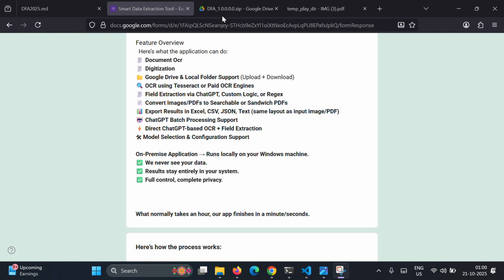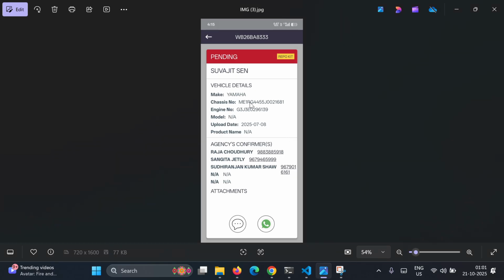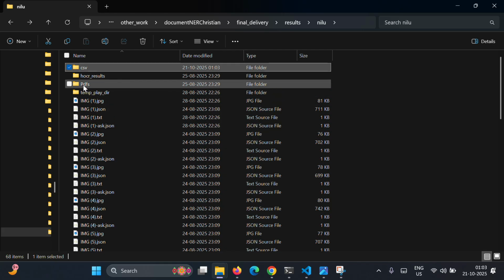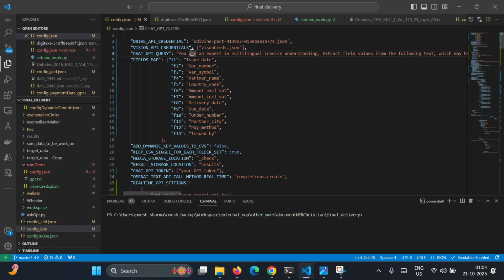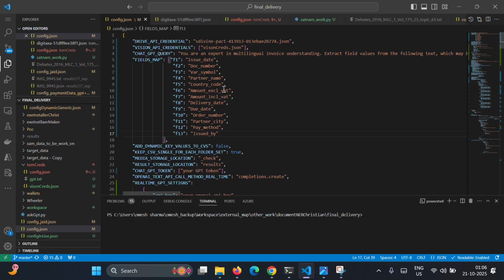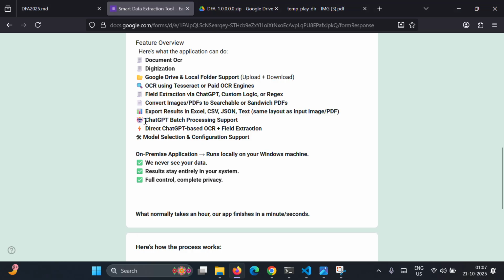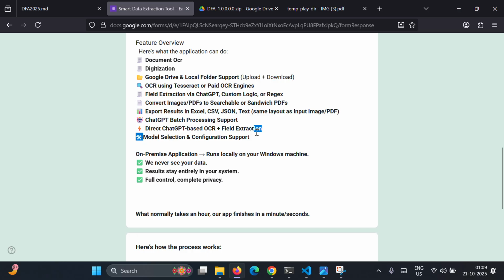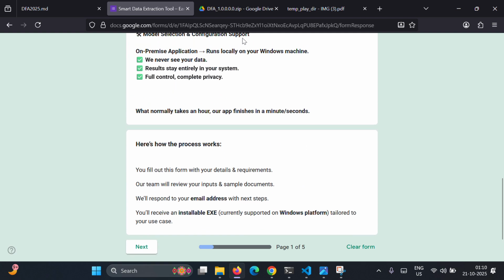DFE – AI Document Field Extractor | Full On-Premise OCR Tool Overview Pdf To Text and Excel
This video introduces DFE – Document Field Extractor, a Windows-based on-premise AI tool for automating OCR, field extraction, and PDF/Document processing without sending data to any cloud server.

You’ll learn what DFE does, who it is made for, and how it solves document extraction problems using ChatGPT + OCR + custom logic.
DFE (Document Field Extractor) is a powerful on-premise AI tool designed for:

✔ OCR (Google OCR, Tesseract, Paid Engines)
✔ AI-based field extraction (ChatGPT)
✔ Rule-based extraction (Regex, Custom Logic)
✔ Searchable PDF generation
✔ Batch Processing (100s–1000s of files)
✔ Google Drive & Local Folder Processing
✔ Exports to Excel, CSV, JSON, TXT, PDF

🚀 100% offline – No cloud upload, no data leakage.
Perfect for individuals, accountants, businesses, and enterprises.

Topics Covered:
✔ Overview of DFE features
✔ Supported document types
✔ AI extraction (ChatGPT)
✔ Regex & custom logic extraction
✔ OCR engines (Google OCR, Tesseract)
✔ Searchable PDF
✔ Batch processing
✔ Privacy & on-prem deployment

📦 Get DFE Installer

💰 Referral Program

Earn 10% commission for every referred customer